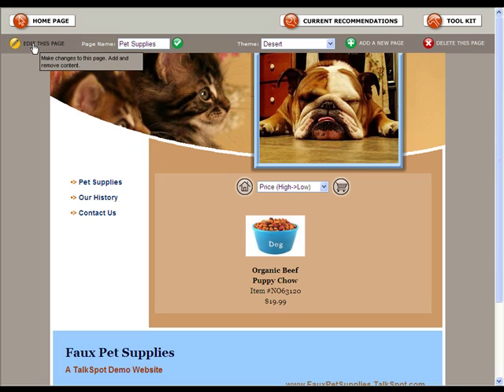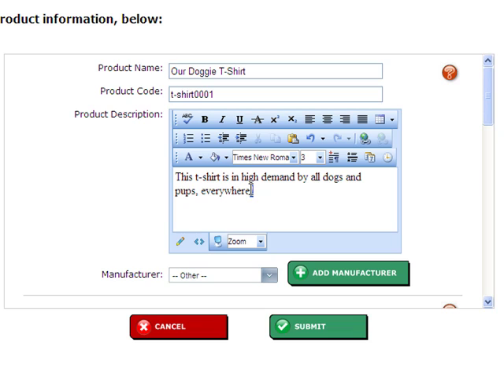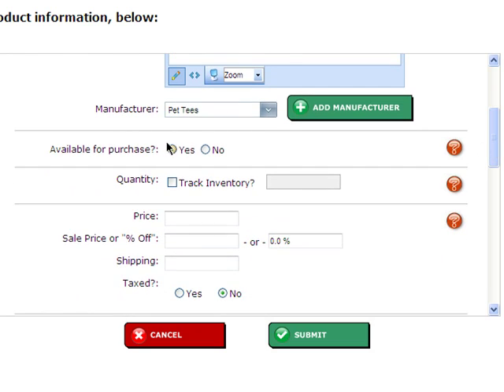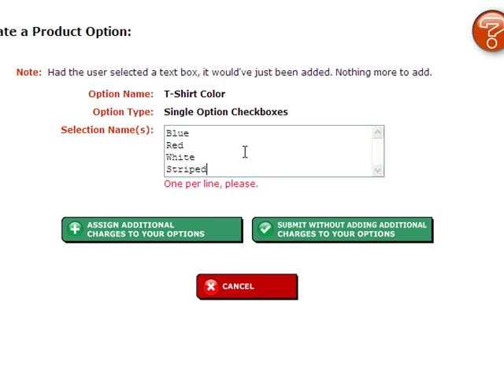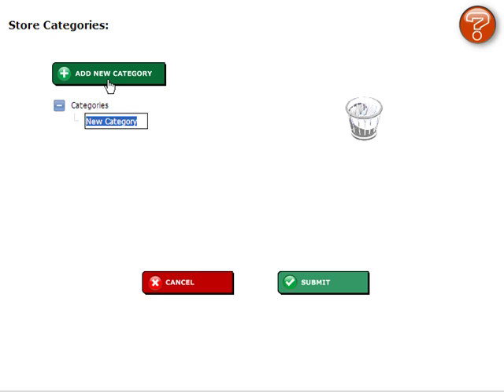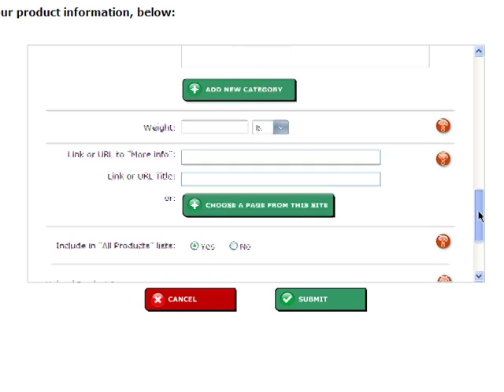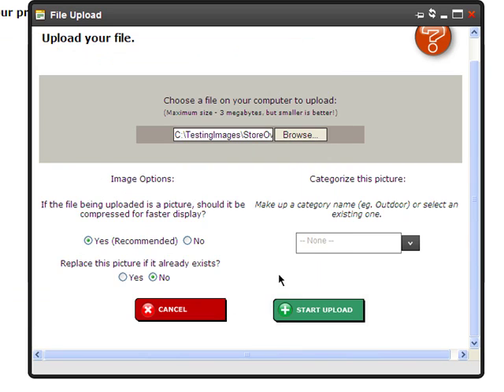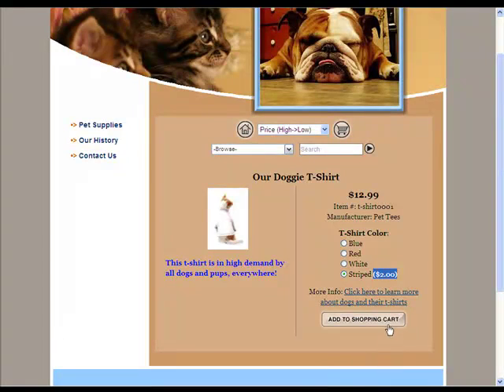TalkSpot's Shopping Tools: Adding Products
How to add products to TalkSpot's store builder.